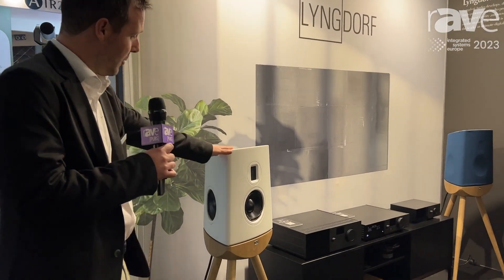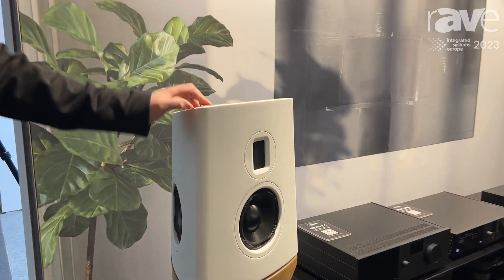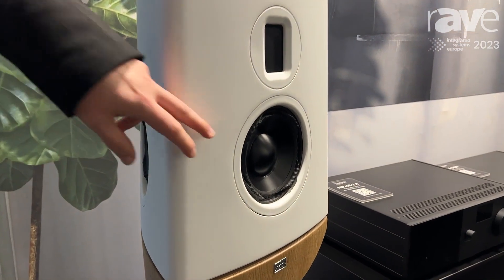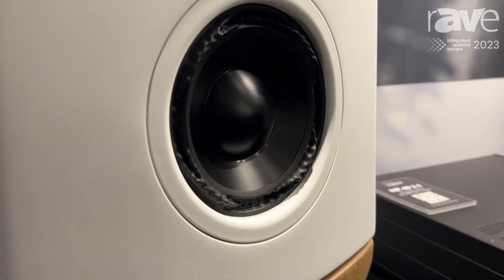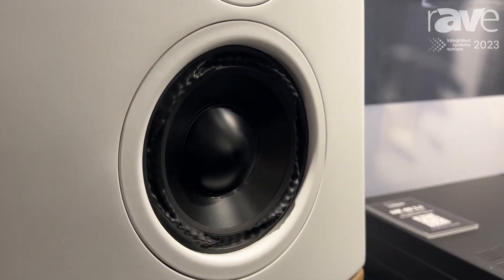ISE 2023: Lyngdorf Audio Exhibits CUE-100 High-End Audio Loudspeaker on Steinway Lyngdorf Stand